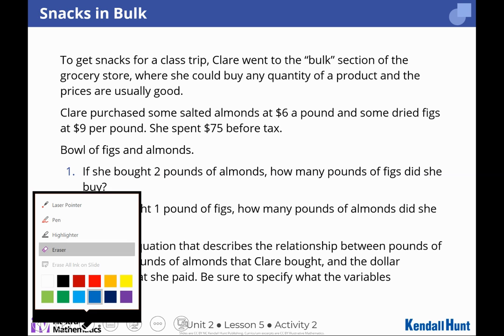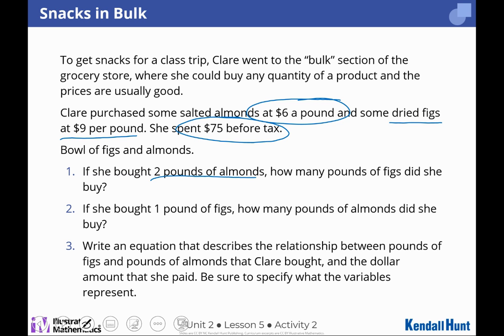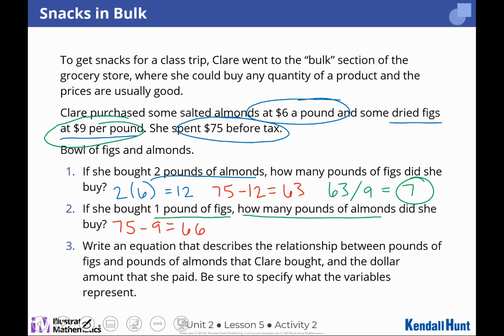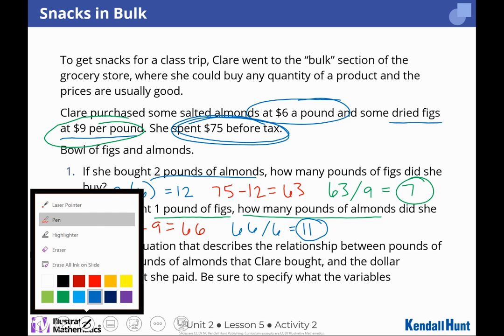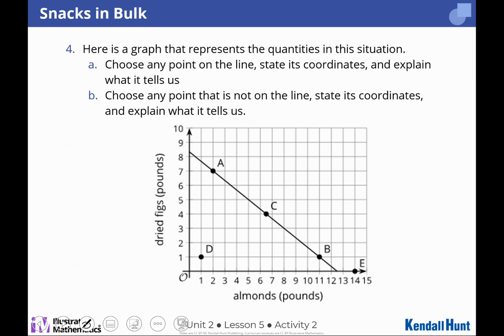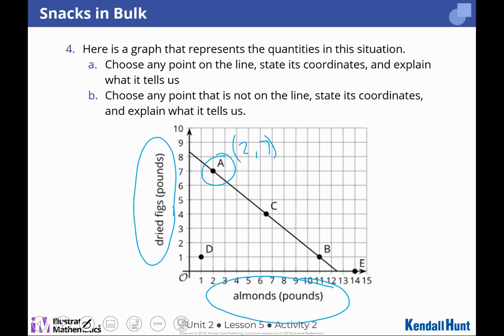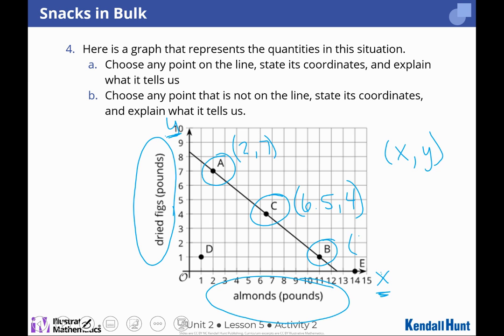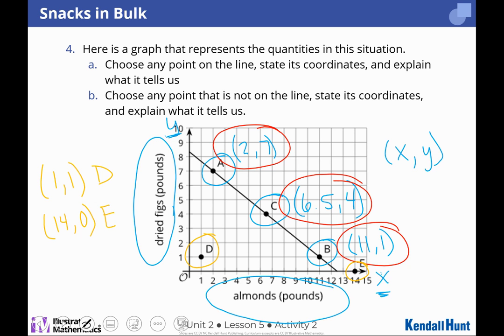Unit 2 Lesson 5 part 1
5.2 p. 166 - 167